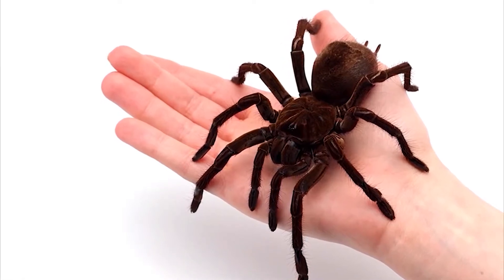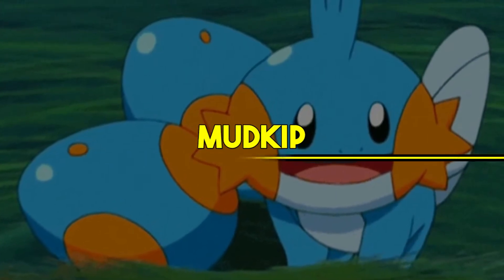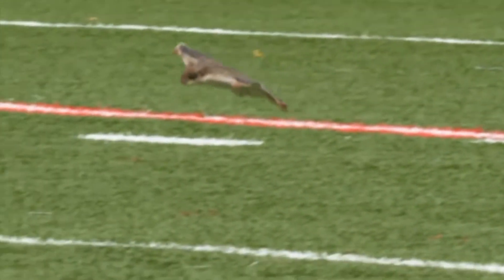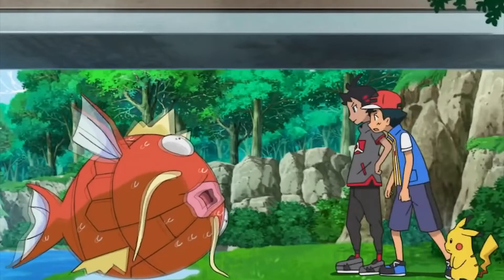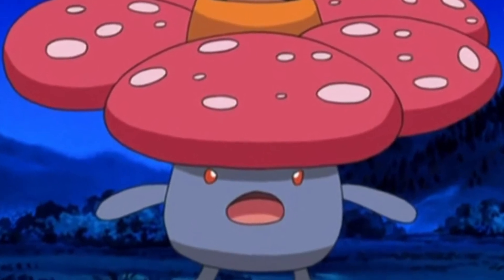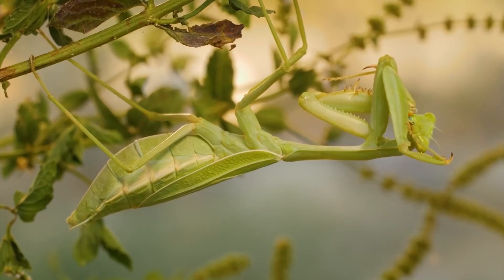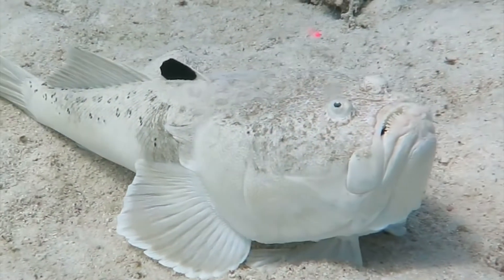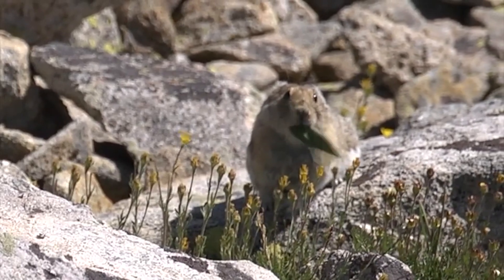18 POKEMON YOU DIDN'T BELIEVE EXIST IN REAL LIFE!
POKEMON YOU DIDN'T BELIEVE EXIST IN REAL LIFE!

Mind Read is the #1 place for all your heart warming stories about amazing people that will inspire you everyday.